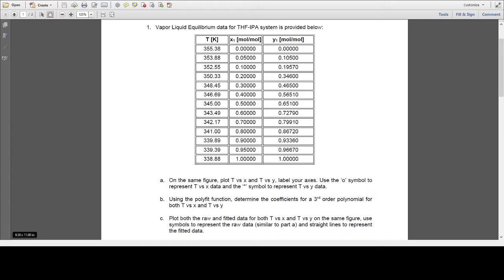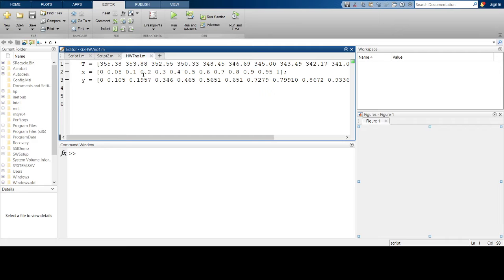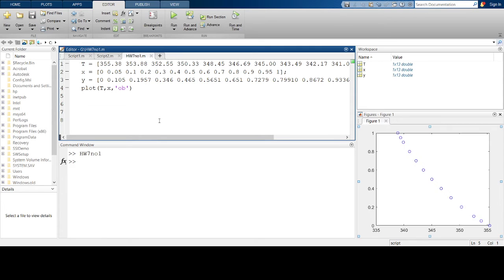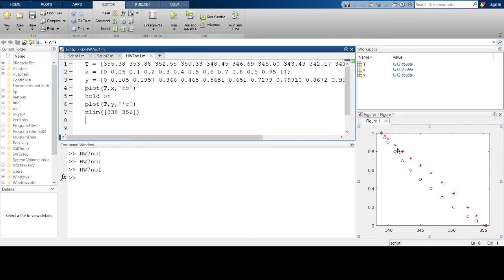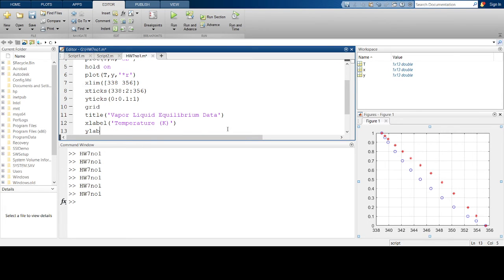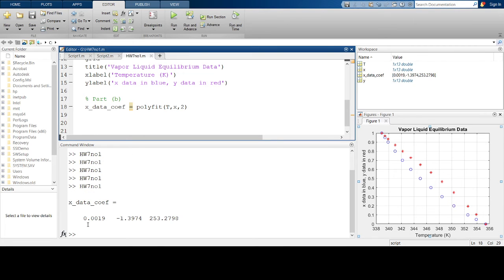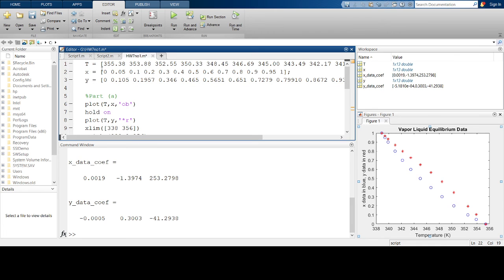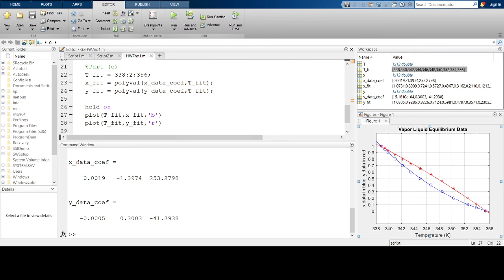Homework #7: Problem 1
CHEN 121